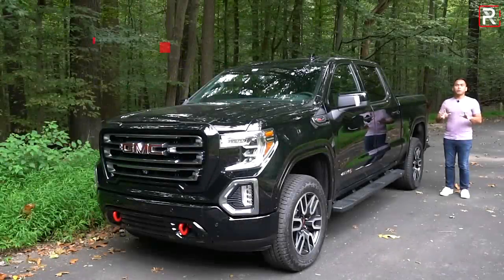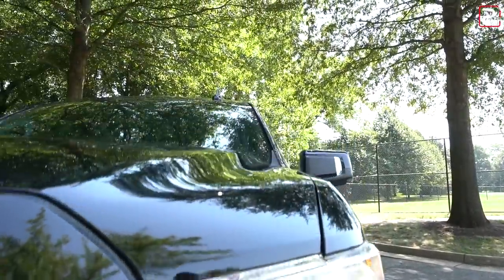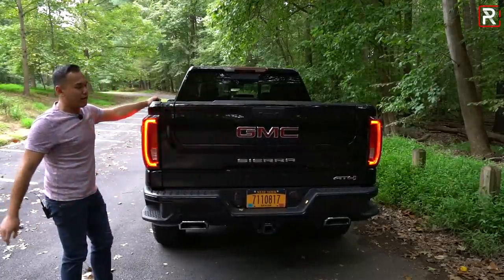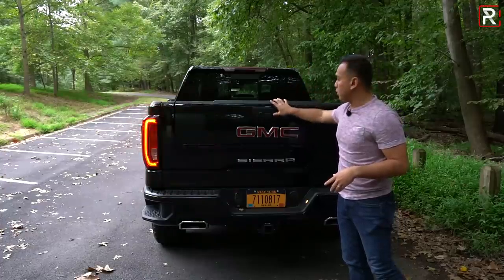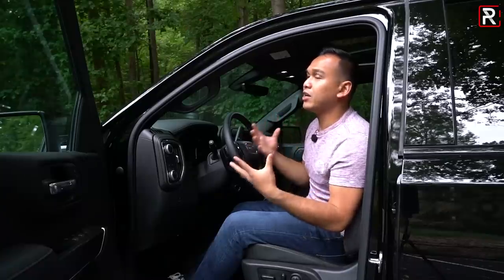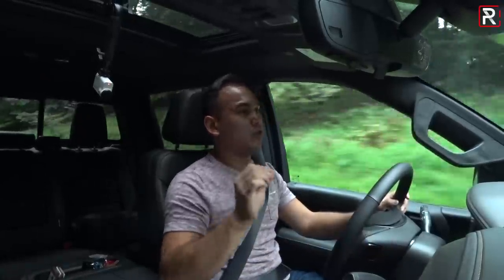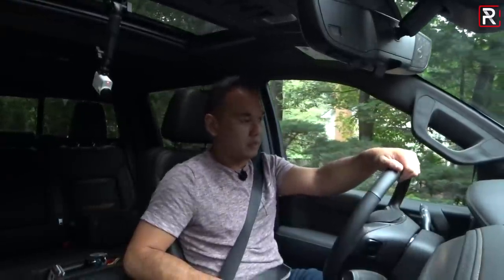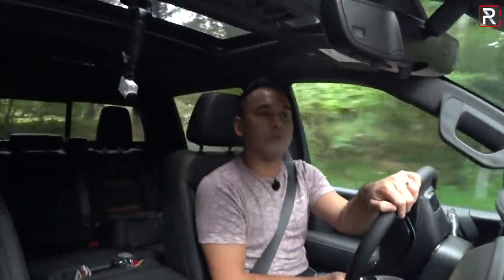The 2020 GMC Sierra AT4 is Handsome New Off-Road Truck With a Burly 6.2L V8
While a lot of consumers are patiently waiting for the first all-electric production truck to go on-sale, those of you looking for a traditional big truck with a big V8 under the hood should look no further than the GMCSierraAT4. This handsome truck was all-new last year and for 2020, the SierraAT4 expands its appeal with the addition of a new Duramax diesel engine option. While the interior is already in desperate need of a refresh, the exterior is still handsome and the 2020 GMCSierra may very well be one of the best looking and best sounding half-ton trucks on the market. Just don't compare the AT4 model directly with a Ford Raptor.